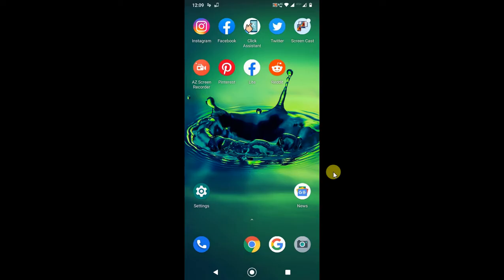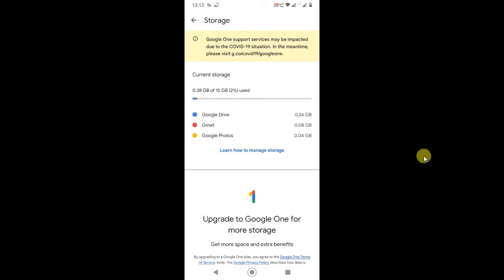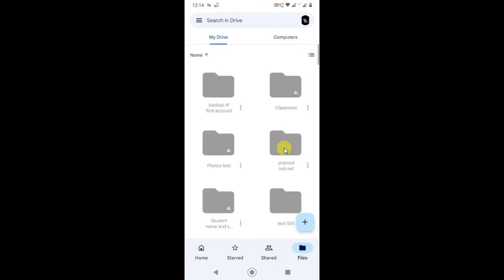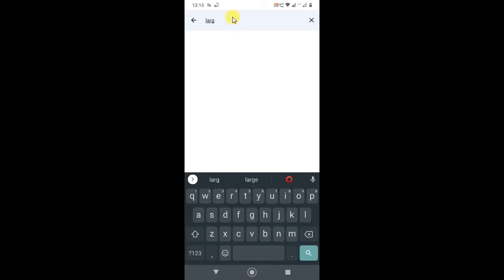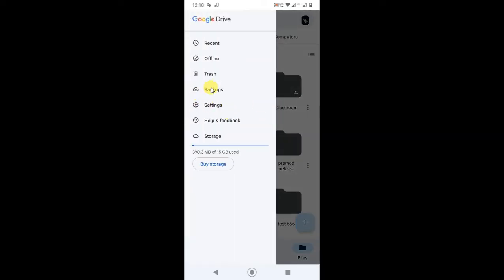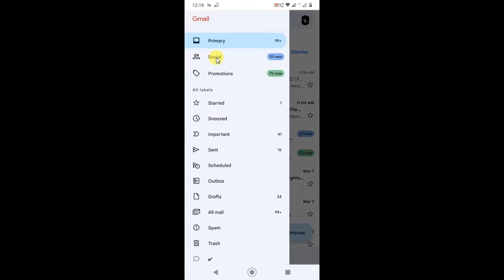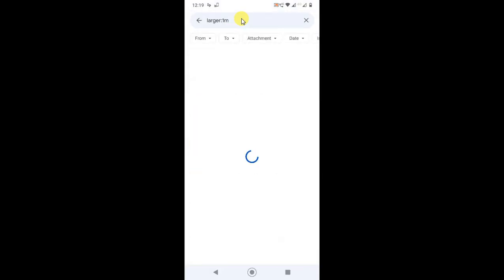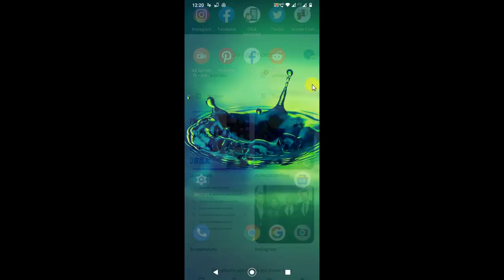How to Clear Google Drive Storage in Mobile?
This video tutorial will learn,how to clear google drive storage in mobile or
how to clear and manage google drive storage